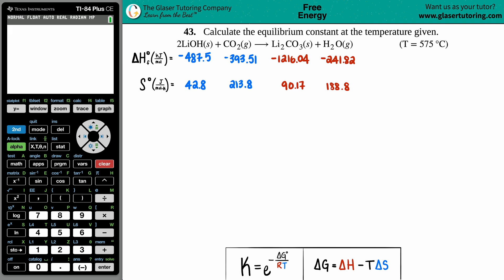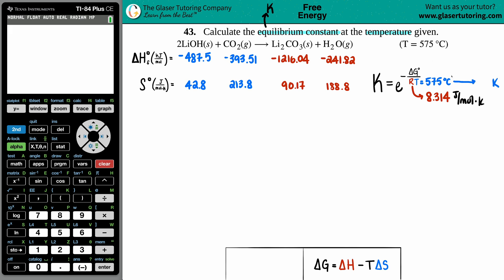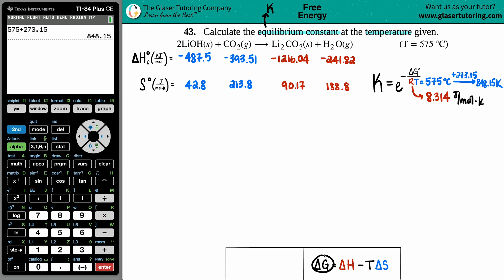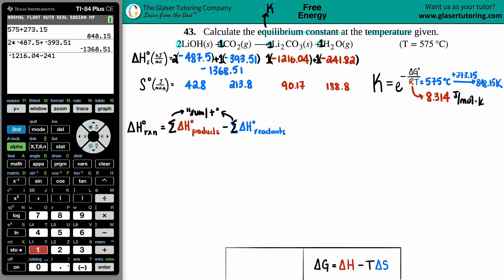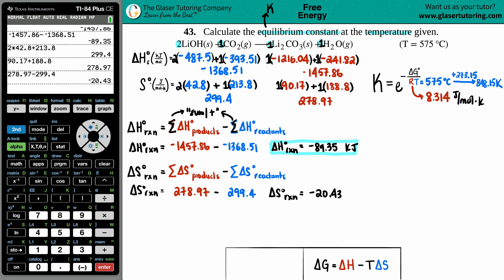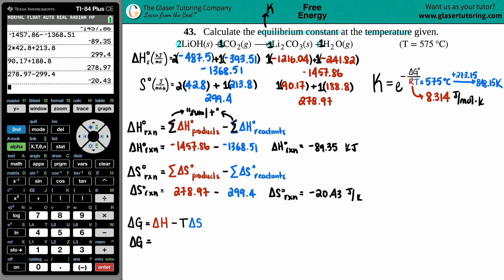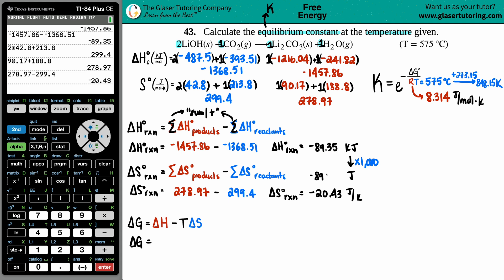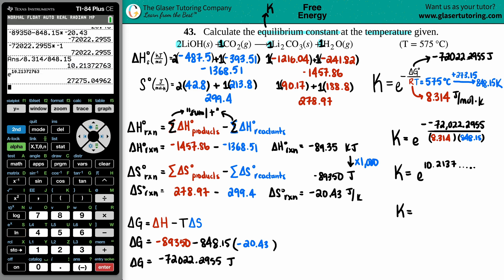16.43c | Calculate the equilibrium constant for 2LiOH(s) + CO2(g) → Li2CO3(s) + H2O(g) (T = 575 °C)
Calculate the equilibrium constant at the temperature given.
2LiOH(s) + CO2(g) → Li2CO3(s) + H2O(g) (T = 575 °C)